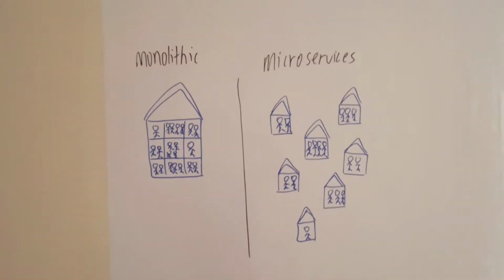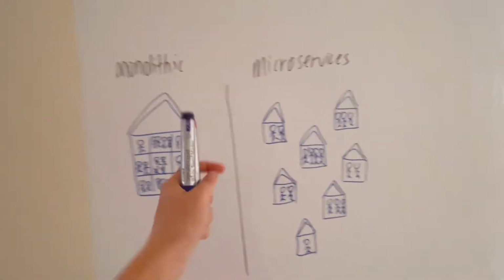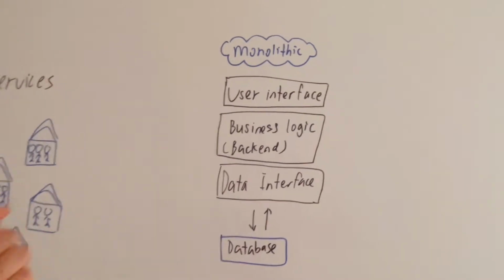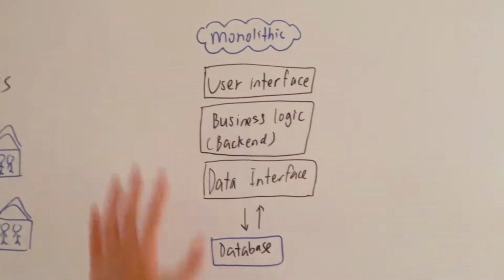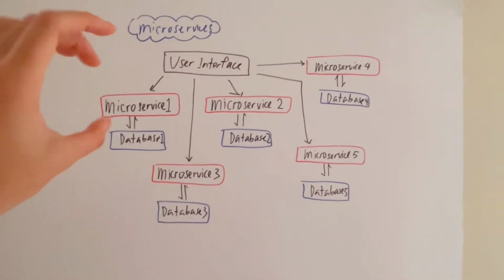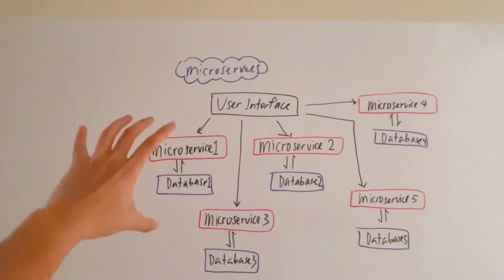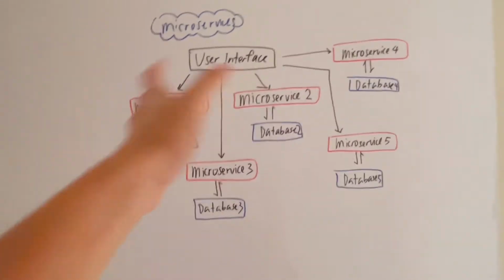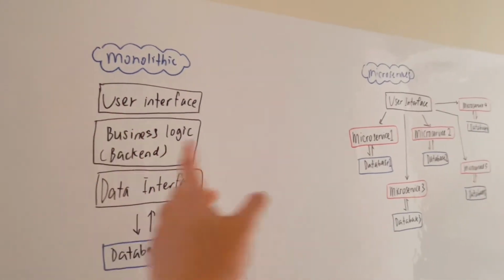Monolithic & Microservices Architectures | 60s SELF TAUGHT SOFTWARE ENGINEERING | CODING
60S SELF TAUGHT SOFTWARE ENGINEERING!

Recently we have heard a lot about microservice architecture, but what is it?
So in this video we are going to have a brief discussion about monolithic & microservices architectures.

⭐️ ABOUT SHEARY ⭐️
I’m a self taught software dev who loves coding (of course) and passionate in business, startup & entrepreneurship.
One of my goal is to inspire more self taught! I’m currently working as a software dev, while building side projects during free time.